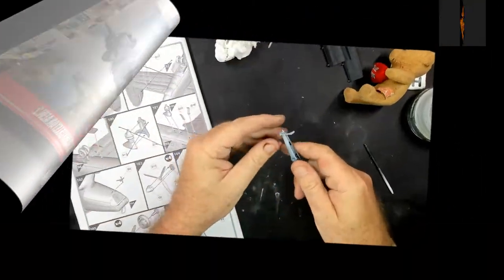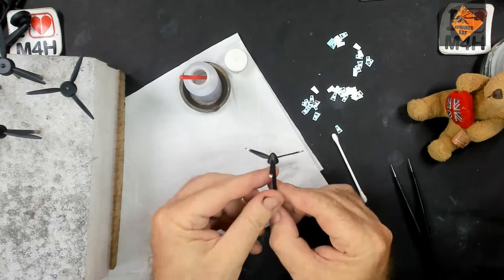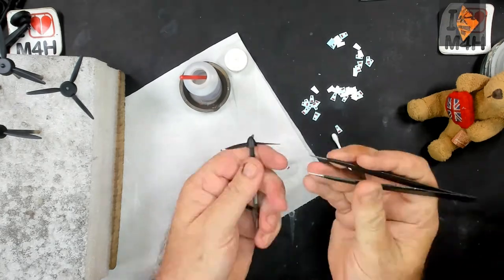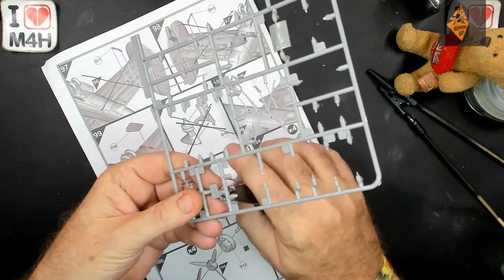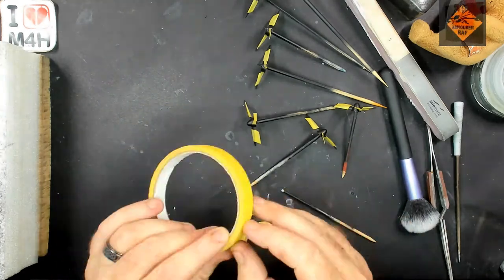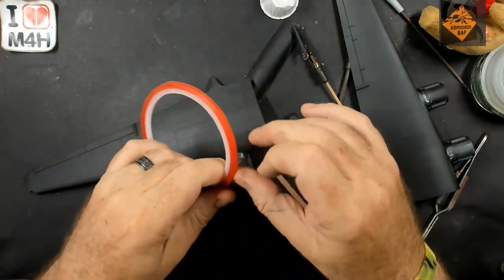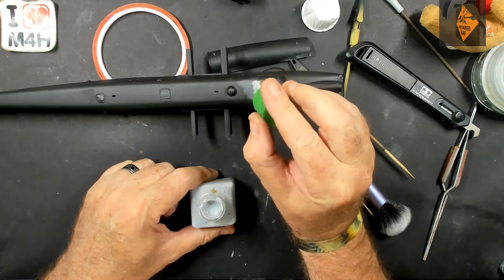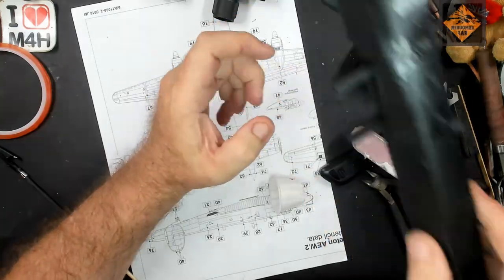Episode 8 of Airfix's 1/72nd Avro Shackleton AEW2